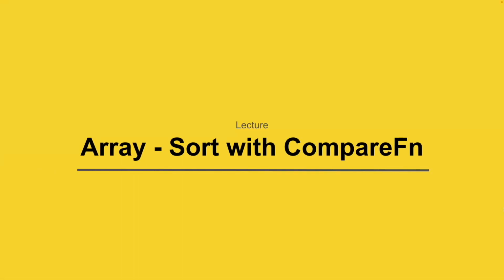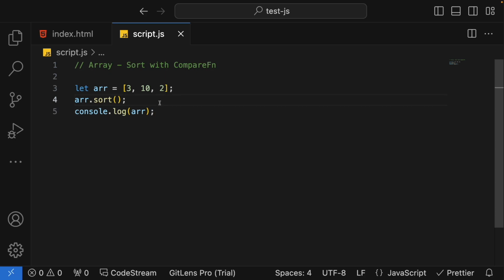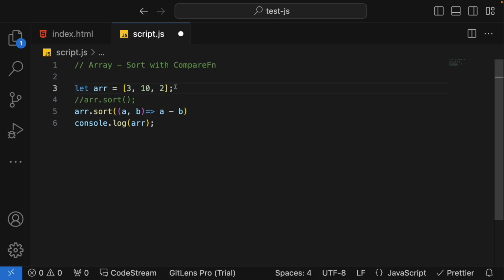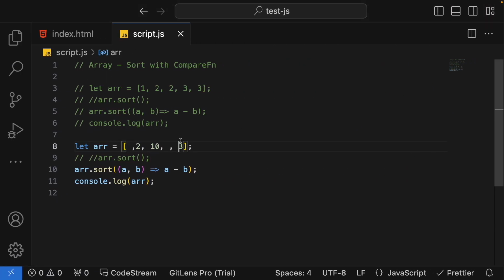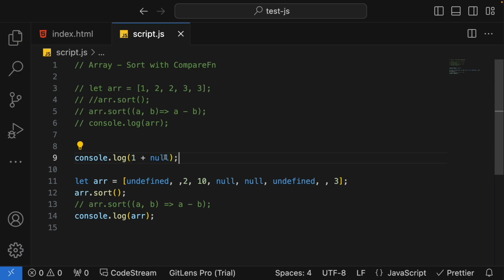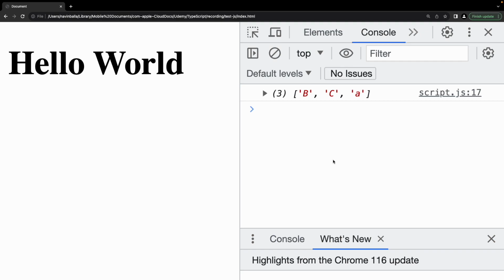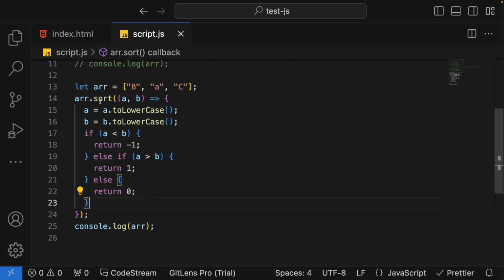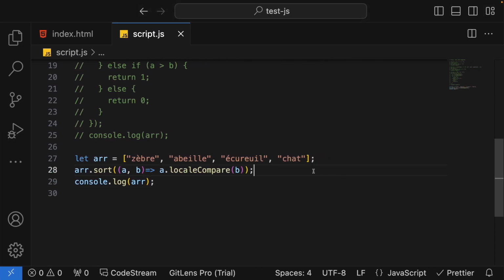Javascript - Array - Sort with CompareFn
In this video tutorial, will see 'Javascript - Array Sort' in detail with examples.